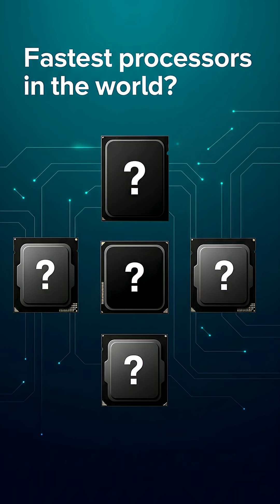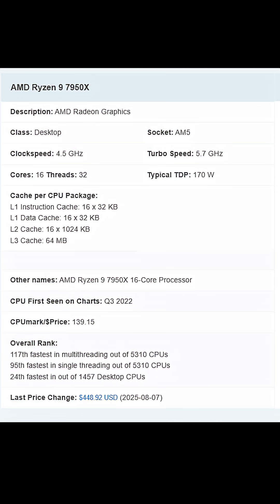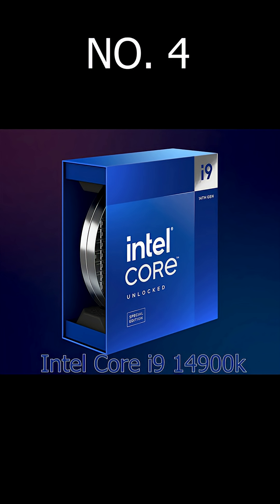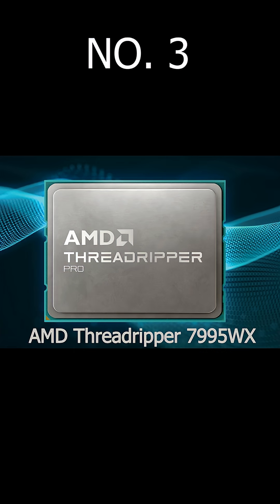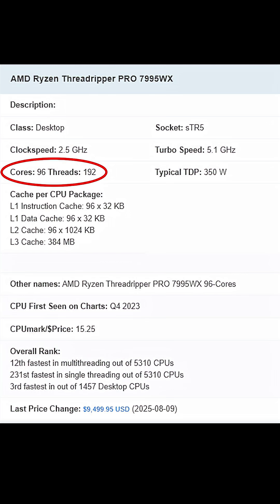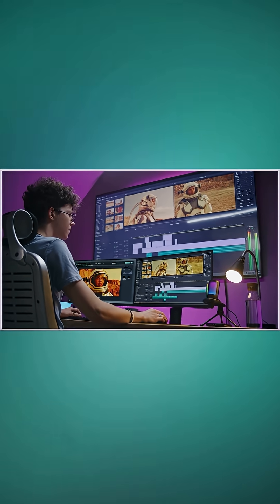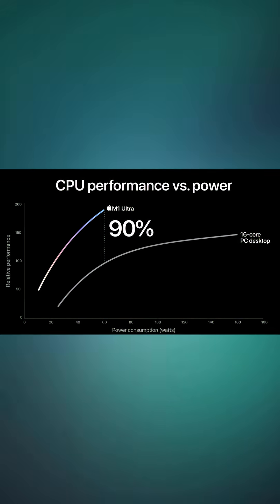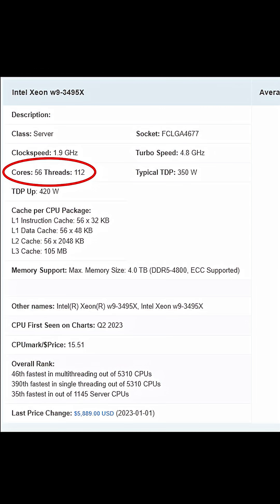Top 5 Fastest CPUs in 2025 — Insane Performance!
These are the fastest CPUs in the world in 2025 — and the #1 pick is an absolute monster! 🖥⚡ Whether you’re a gamer chasing extreme FPS, a content creator editing 8K video, or a professional running heavy AI workloads, these processors represent the pinnacle of CPU performance right now.

In this countdown, we cover:

#5 AMD Ryzen 9 7950X – 16 cores, unbeatable for multi-tasking and high-end gaming rigs.

#4 Intel Core i9-14900K – the ultimate gaming CPU for max frame rates.

#3 AMD Threadripper 7995WX – 96 cores of pure workstation dominance, perfect for 3D rendering and ultra-high-res editing.

#2 Apple M3 Ultra – unmatched power efficiency with creative software optimization.

#1 Intel Xeon W9-3495X – 56-core workstation beast built for the most demanding workloads.

We’ll break down core counts, clock speeds, architecture advantages, and why each CPU dominates its category. You’ll also learn which processors deliver the best value for gaming, creative work, and professional use — and which ones are only worth buying if money is no object.

If you’re building a new PC, upgrading your workstation, or just love cutting-edge hardware, this list will keep you ahead of the curve in 2025 CPU technology.

💬 Which CPU would YOU choose if budget wasn’t an issue? Drop your pick in the comments!